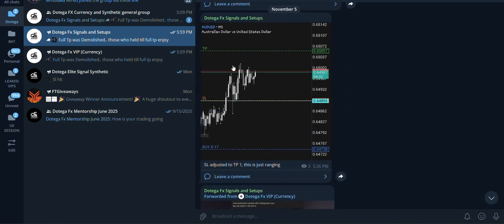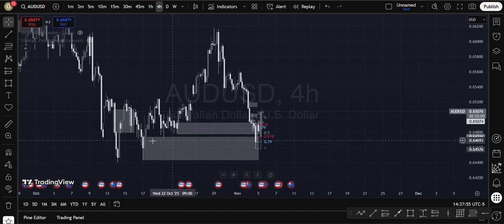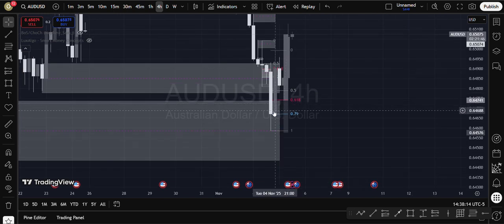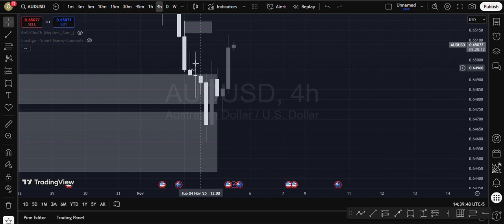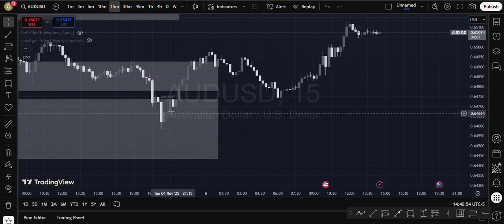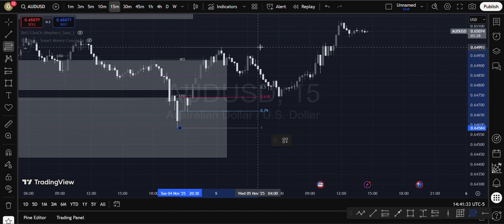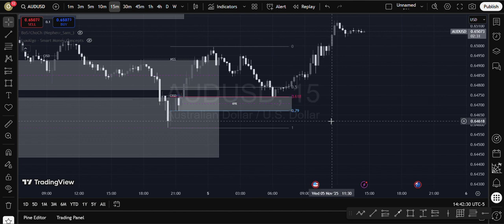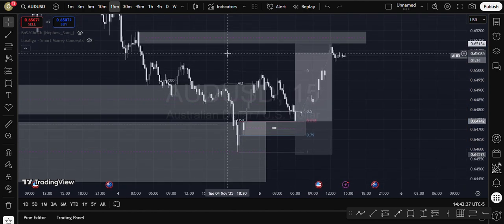Propfirm challenge Passed with this Trade